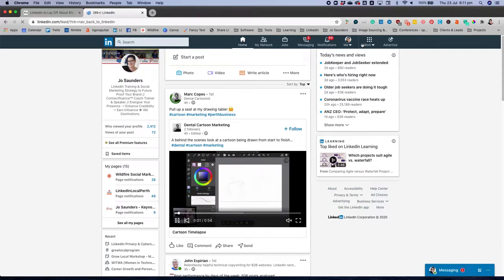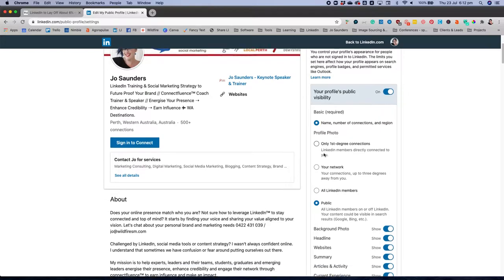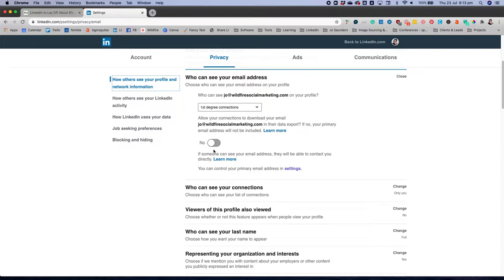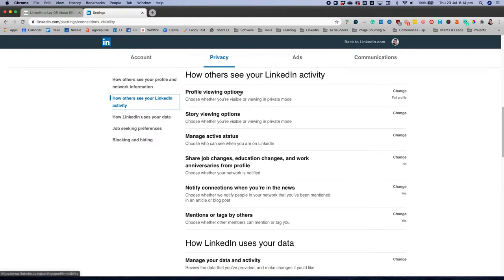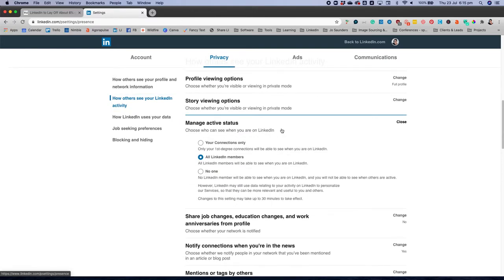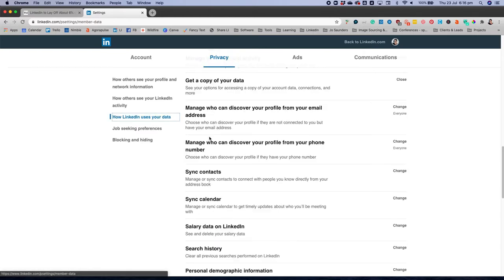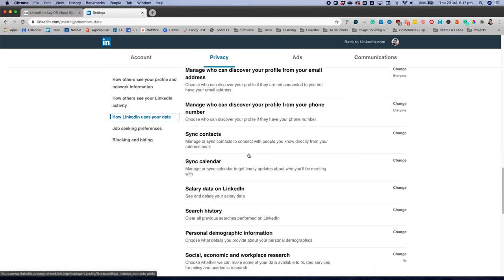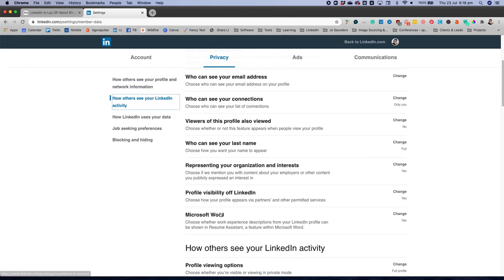How to Manage your LinkedIn Privacy Settings// with Jo Saunders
Take control of your privacy settings on LinkedIn

Jo Saunders is a LinkedIn marketing strategist, trainer and a Social Media Educator of the Year finalist. She shows graduates, professionals, leaders and teams how to energise brand visibility, establish connection, enhance credibility and earn influence using tools such as LinkedIn.

The concept of connectfluence started in the early 90s through running an international penfriend club, designing and managing events and falling in love with social media marketing.

Jo is the only Australian LinkedIn expert to be invited to speak at the largest social media conference, Social Media Marketing World, was named one of the 2019 Top 50 Social Media Marketing Influencers by TopRank Marketing and is the only LinkedIn expert with blue hair.

She is the co-author of ‘Get Good or Get Off – A Guide to Getting it Right on Social Media’, the Get Sorted online program, co-host of LinkedInLocalPerth and YouTube video series ConnectionCouch.